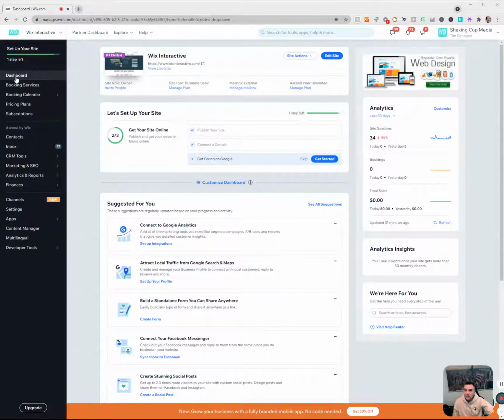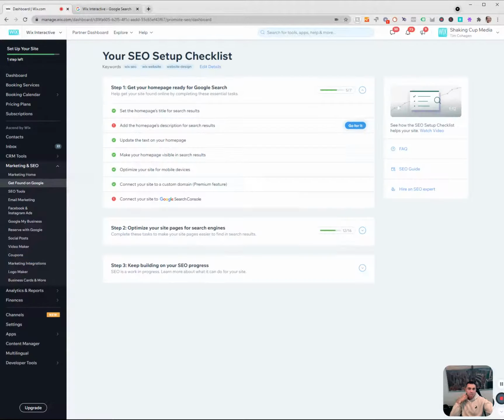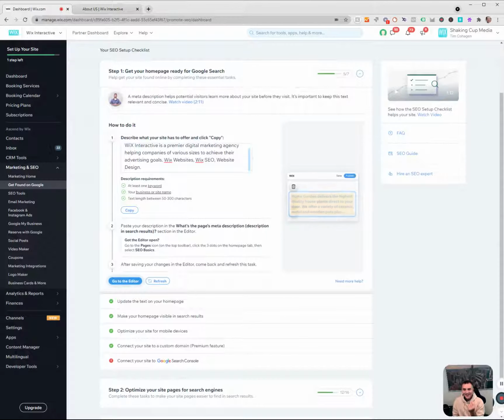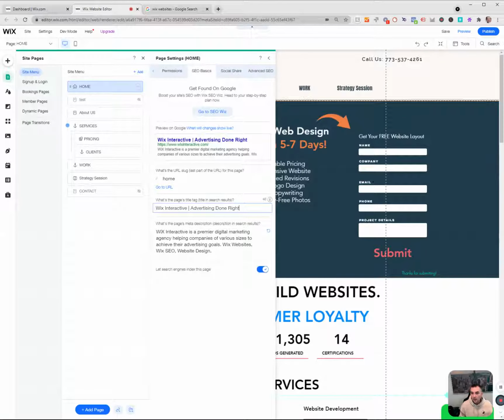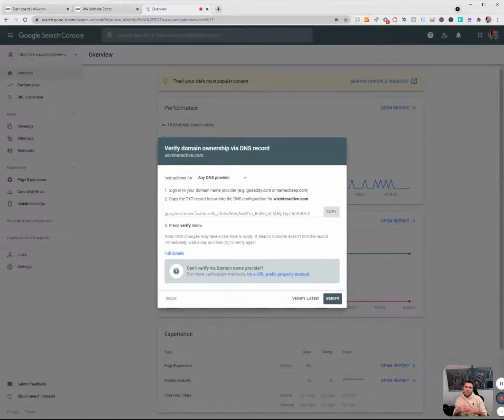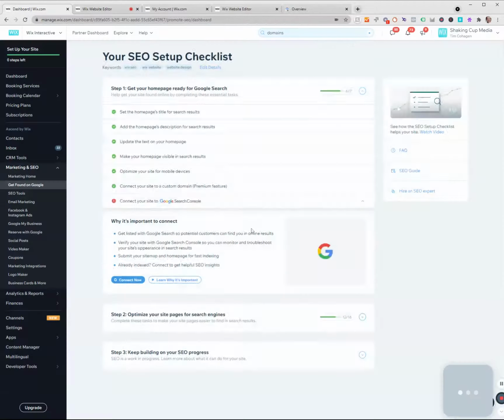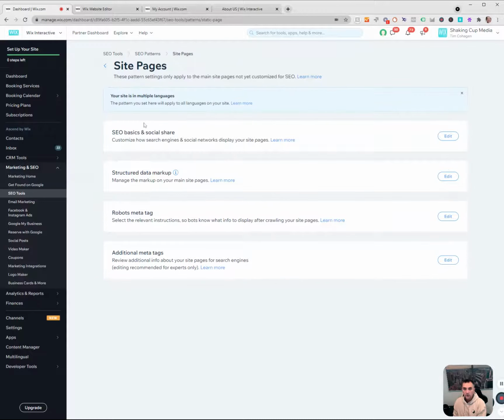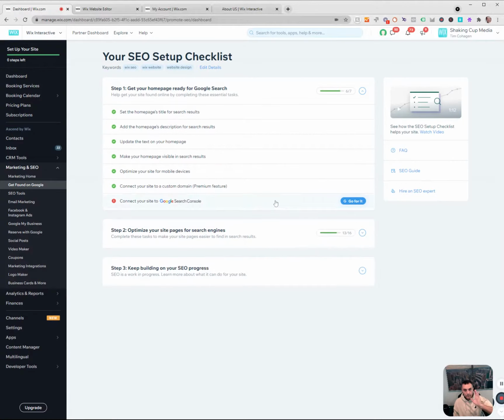Wix SEO Instructions, Simple Follow Along How To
Wix seo for wix websites, easy follow along video showing a wix website seo settings.